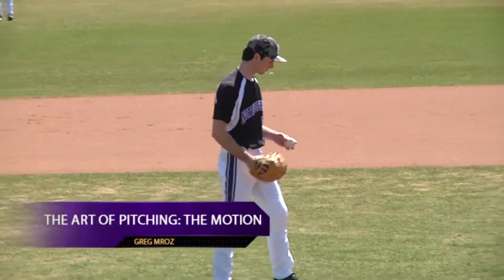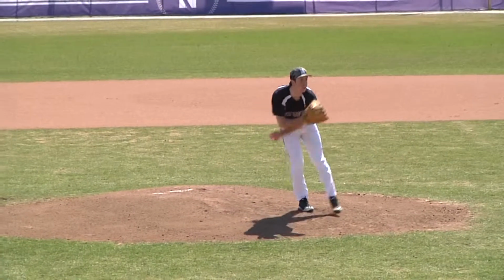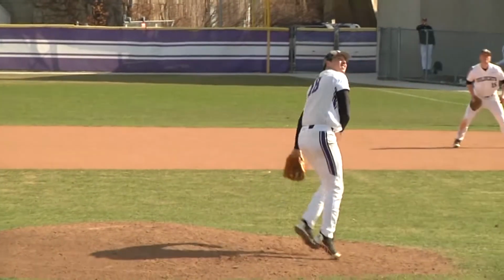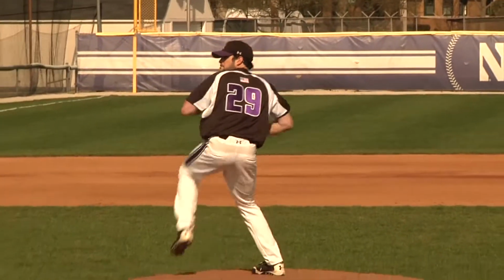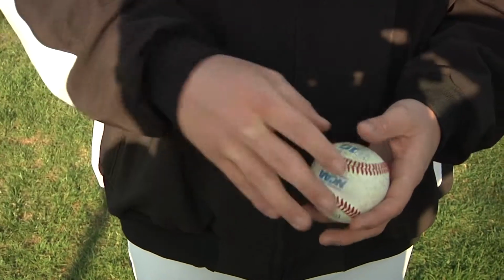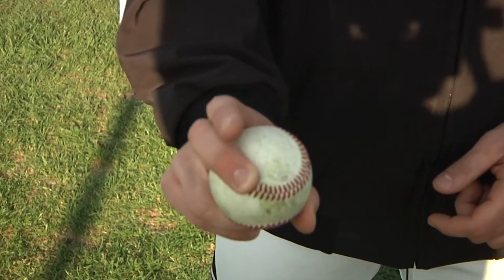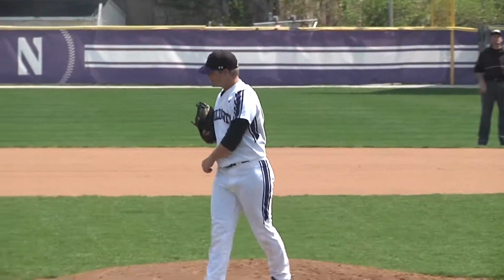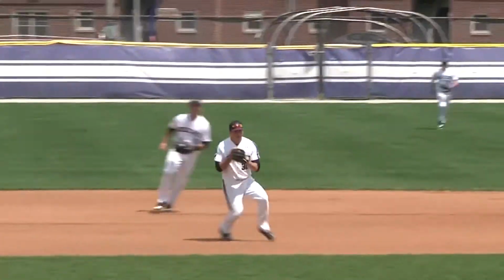The Art of Pitching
The Art Of Pitching is a 3 part series that examines the pitching motion, pitch grips, and the pitchers arm slot. Nominated for a 2014 Chicago/Midwest College Production Emmy